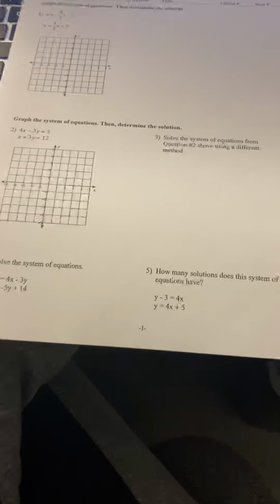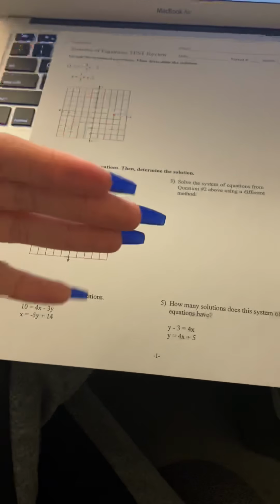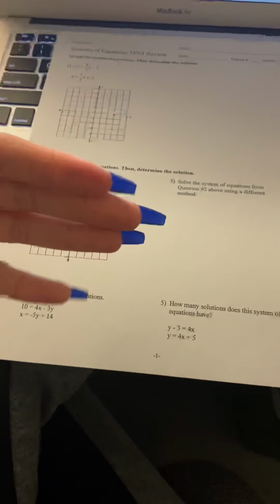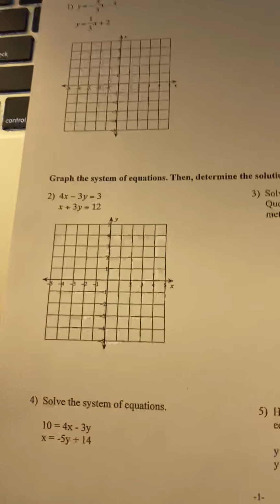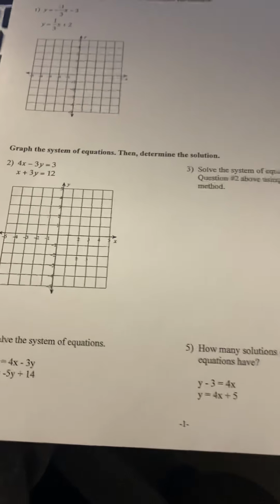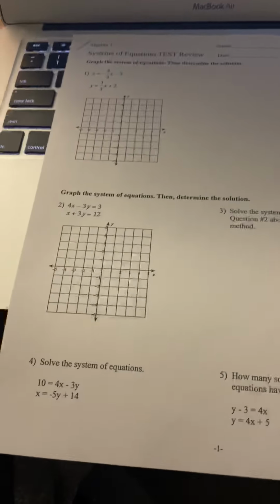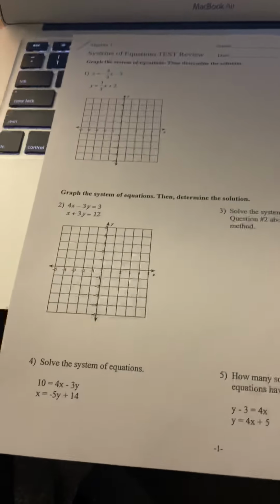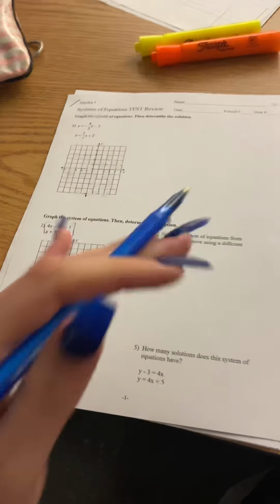Directions for the Review